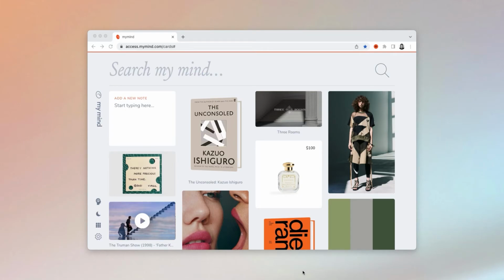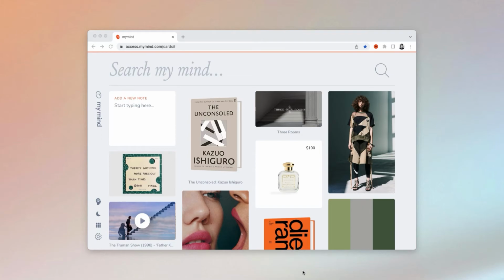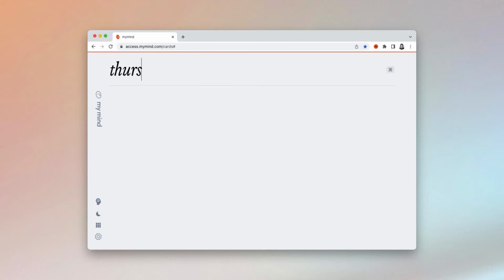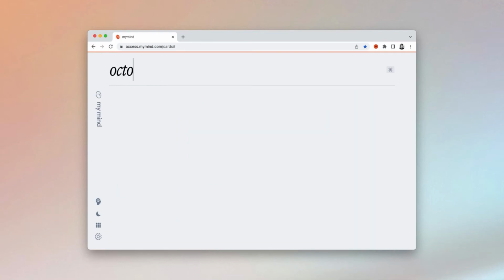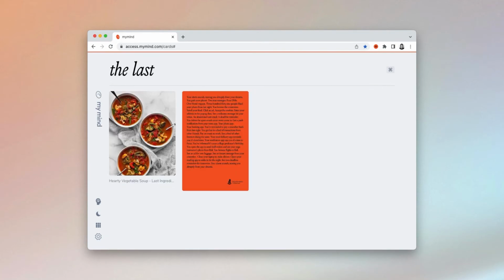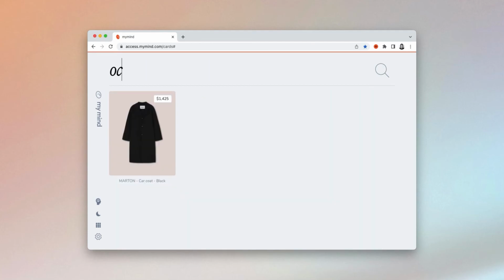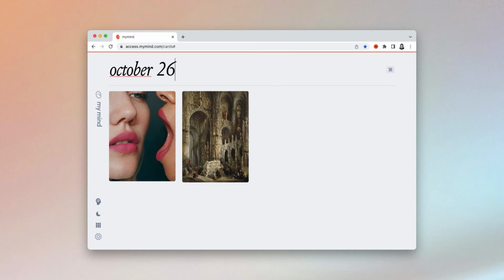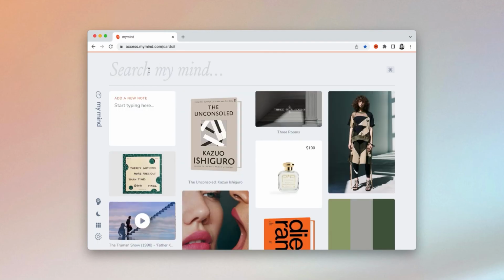Searching by time in mymind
Find anything you've saved using mymind.com by simply typing in the date, using natural language. You can search by month, year, day, date or time ranges without clunky date pickers, dropdowns and filters.